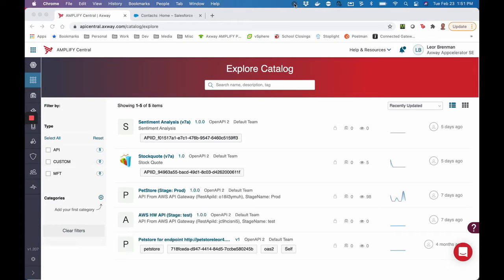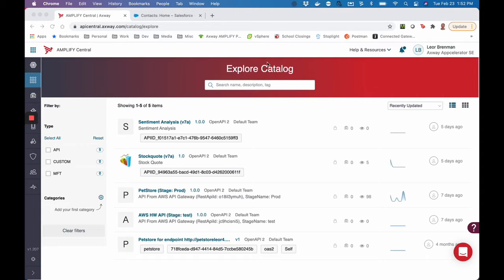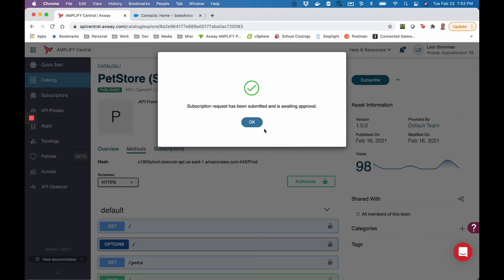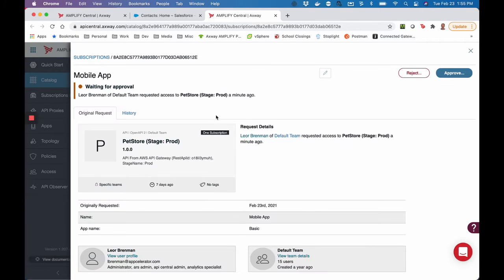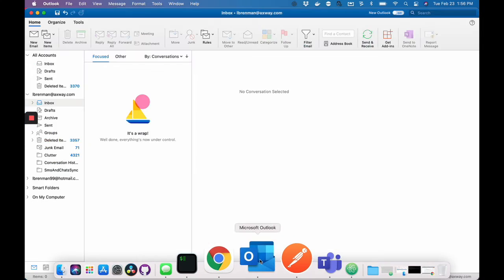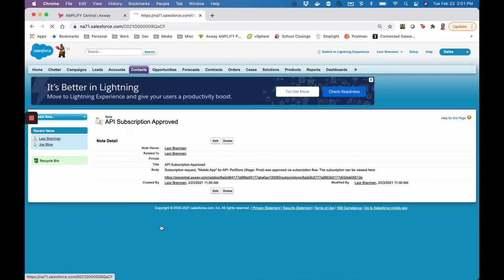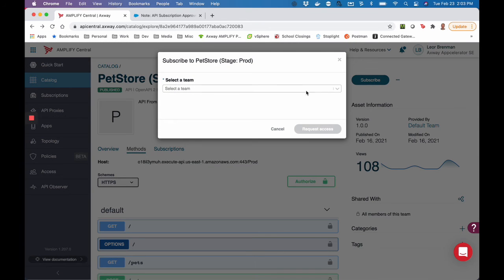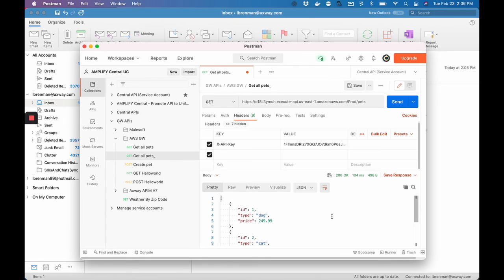Custom API Subscription Approval Flow using SFDC and MS Teams Demo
In this video, we will look at an API Subscription Approval flow that integrates with your CRM system for a Business Process centered API subscription approval process. We'll use Axway's Integration Builder to implement the subscription approval flow and Salesforce for incident management but the principles apply to other CRM applications, such as Microsoft Dynamics. The integration Builder flow runs on a cron job and check for subscription requests and checks to see if the subscriber is in the CRM system or is part of a whitelist.

If part of a whitelist or in the CRM, then the subscription is approved. If neither then, a notification is sent to MS Teams and the API approver needs to add the user to Salesforce so the subscription can be approved on the next run. Once approved, the flow adds a note to the Salesforce contact with subscription details.